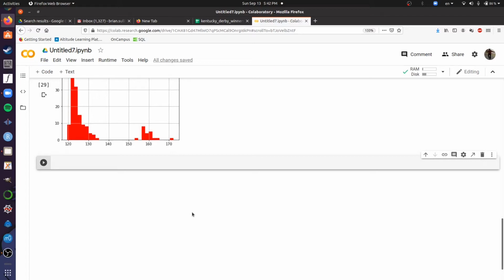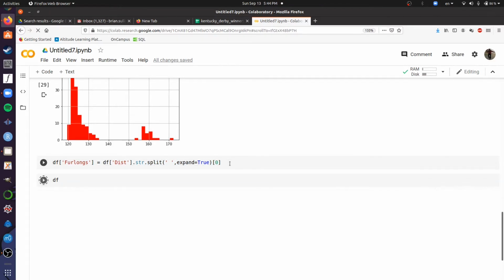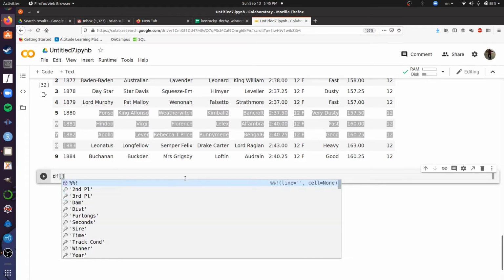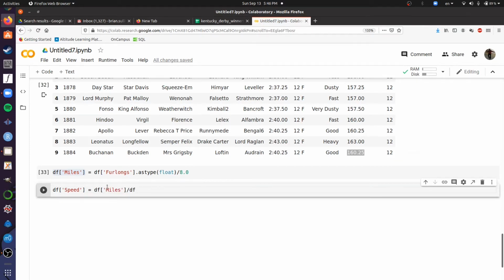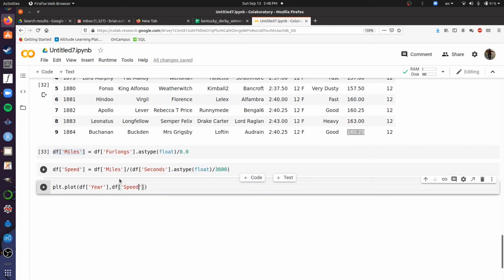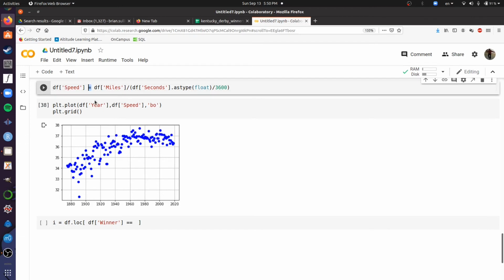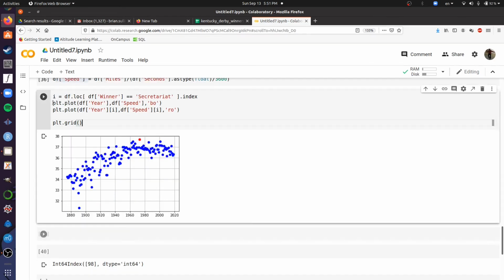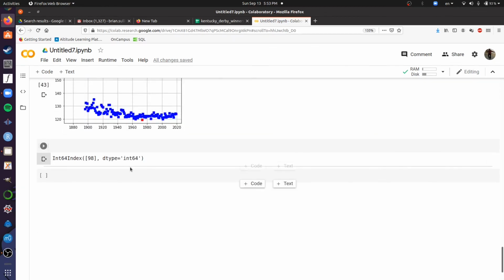Pandas Intro #3: Scatterplots with Matplotlib and more Dataframe techniques